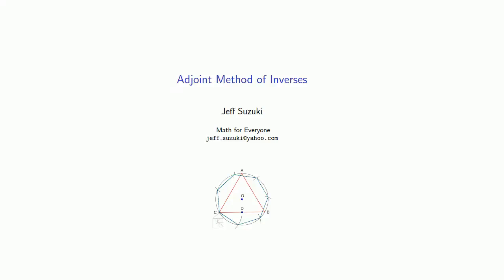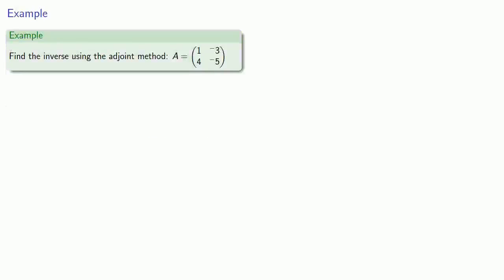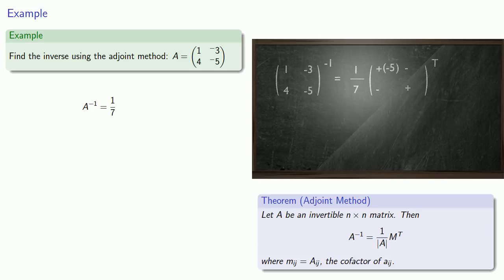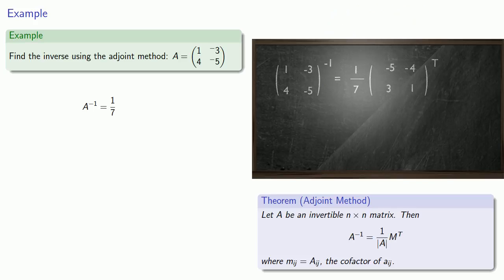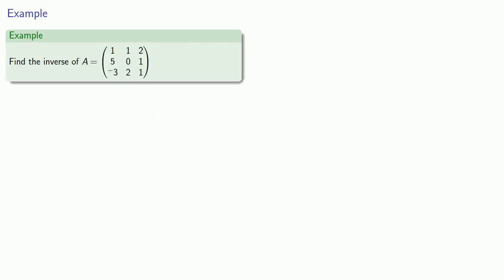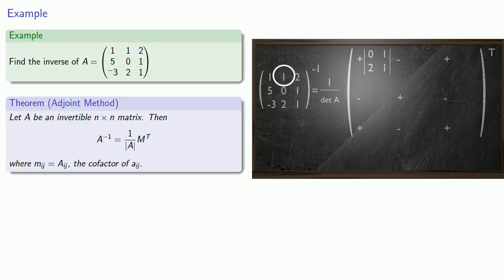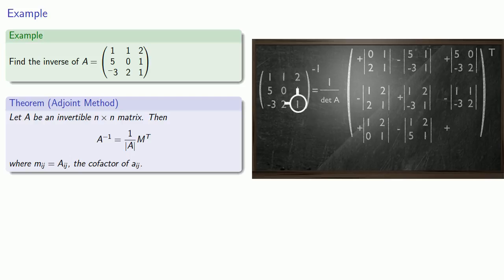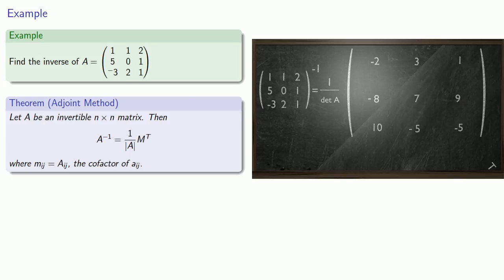#846 Adjoint Method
The matrix of cofactors is called the adjugate (or classical adjoint) of A, denoted by adj A.